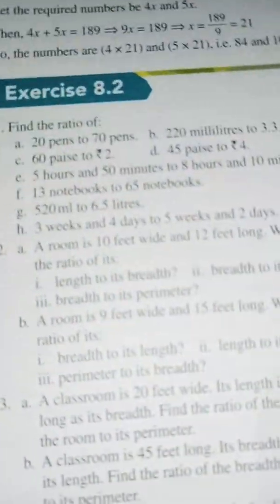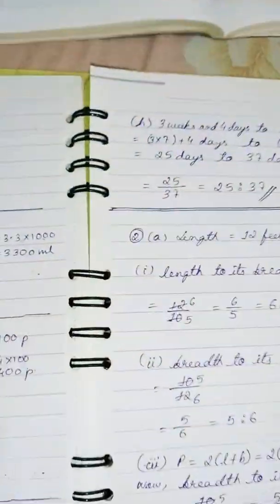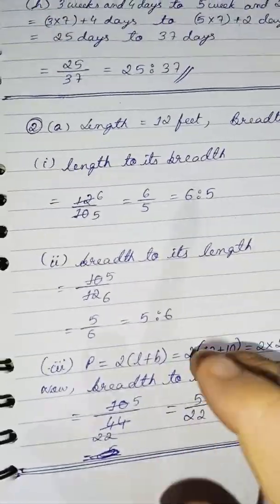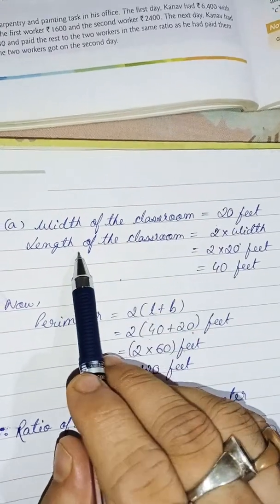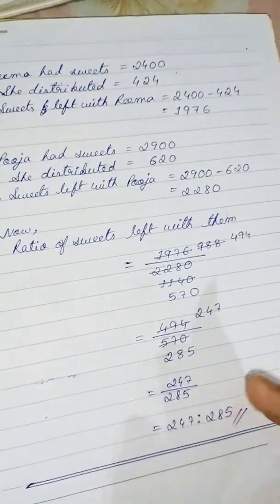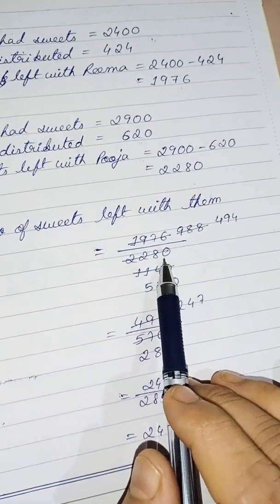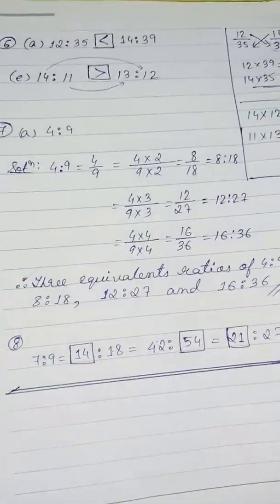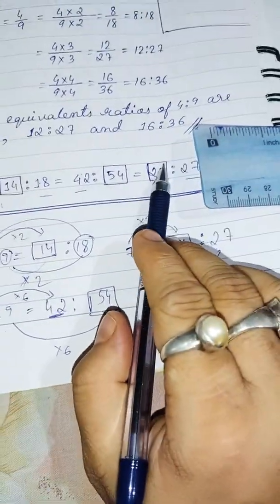Ex-8.2, Finding Ratios, Comparing ratios and equivalent ratios, Class 6